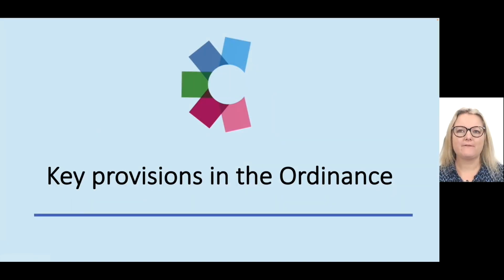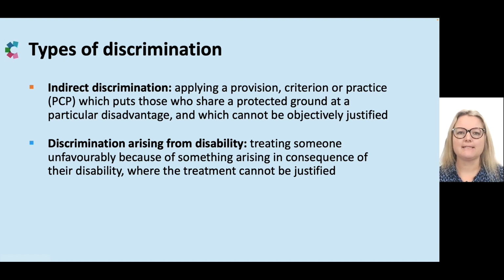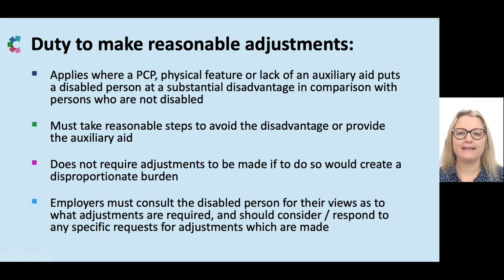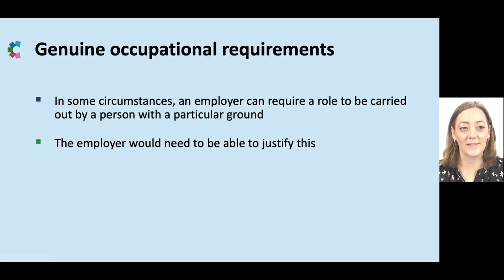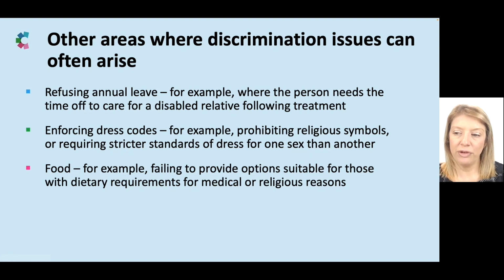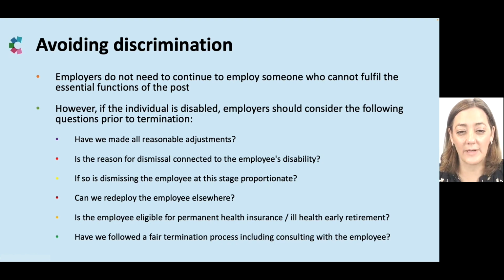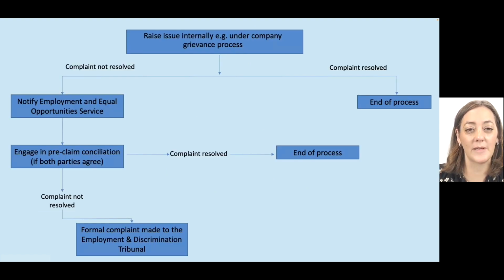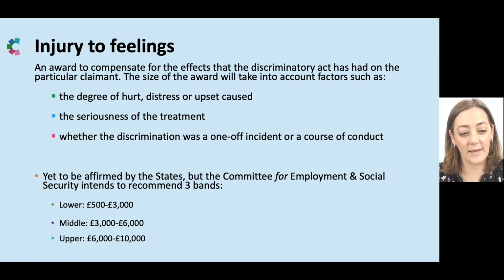Course 3 - Employers' Responsibilities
Course 3 from the Consortium